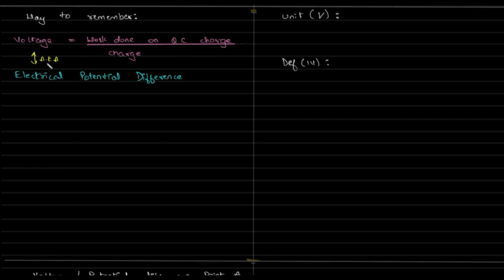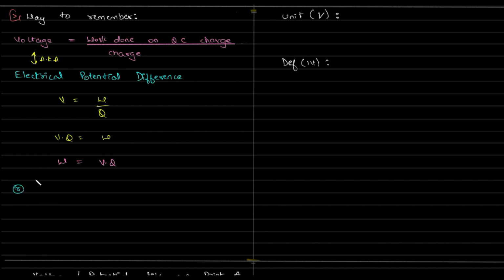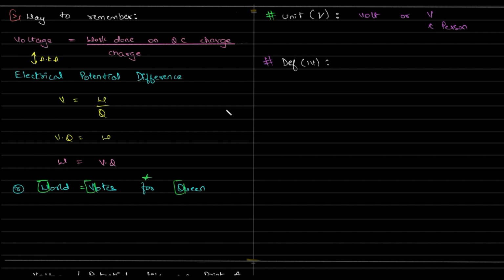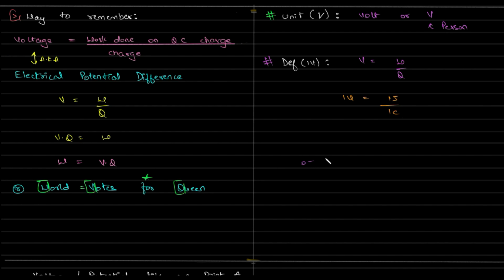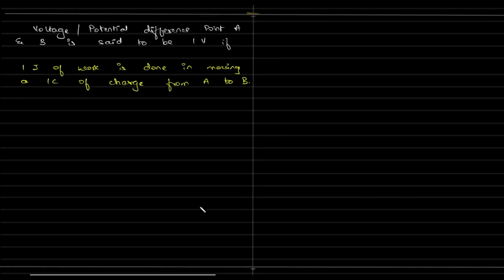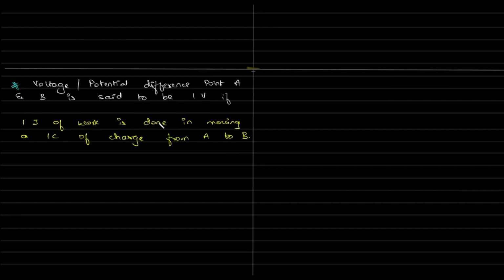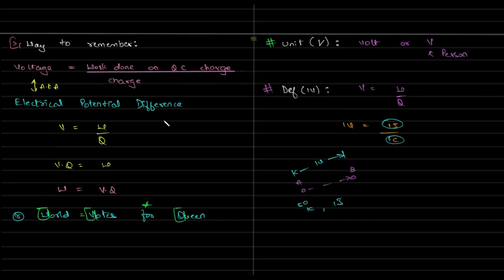12 02 G 2 Electrical Potenital Difference Unit E